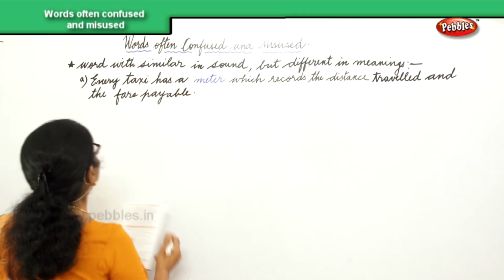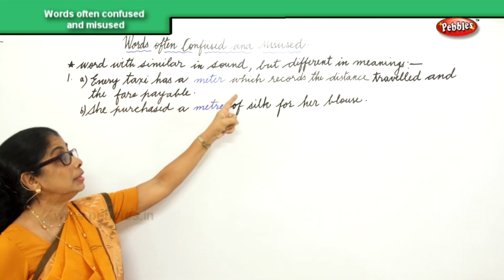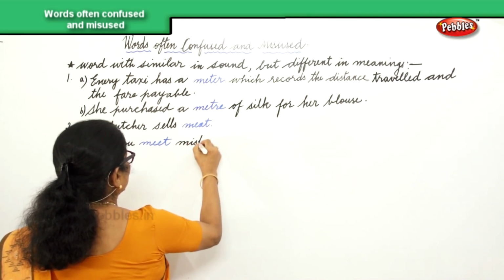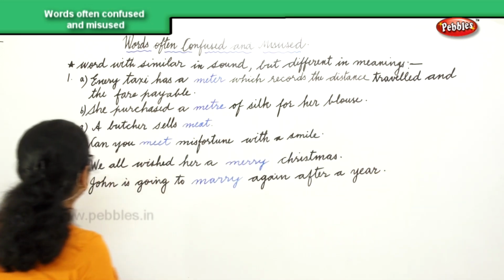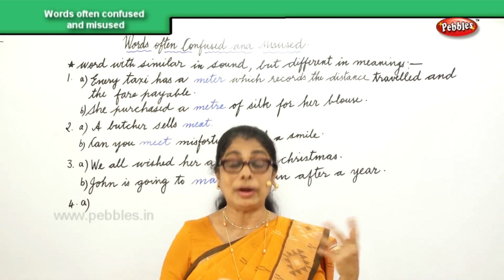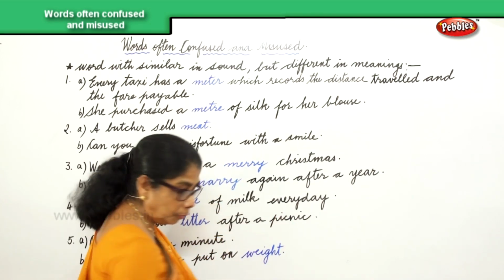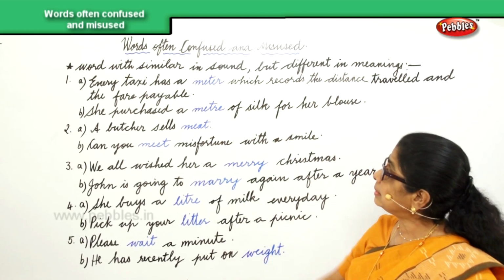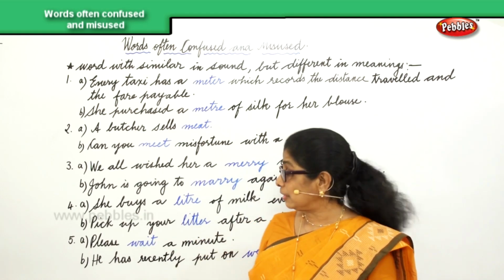Learn Grammar | Words often confused and misused | English Grammar for Beginners